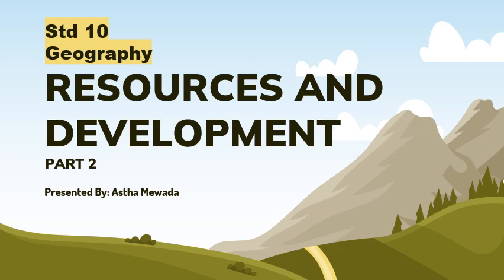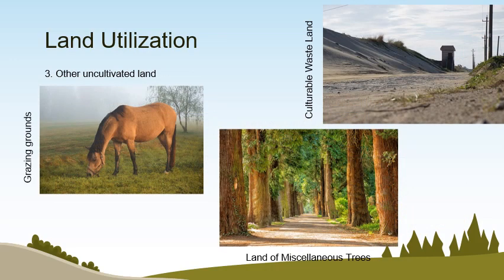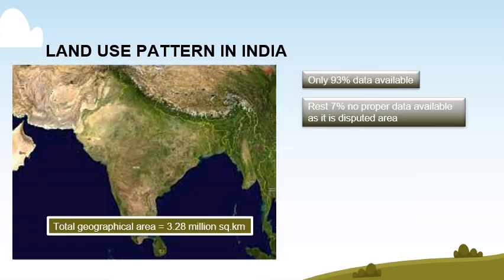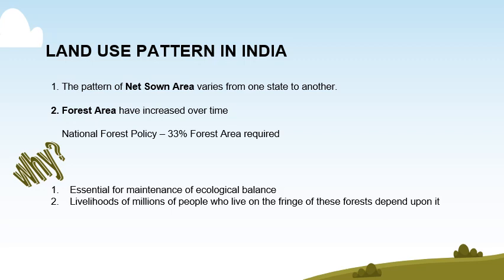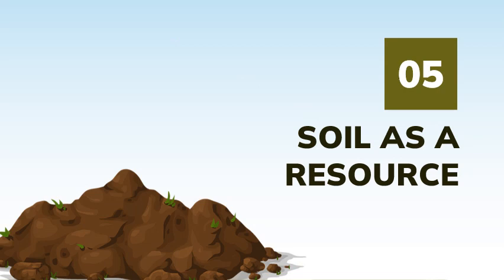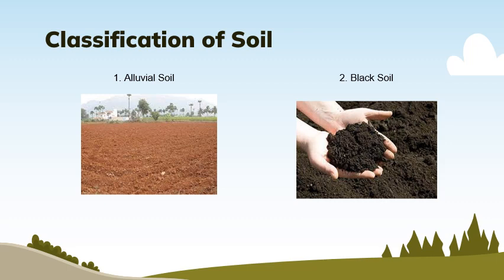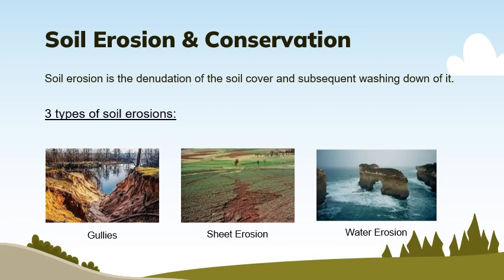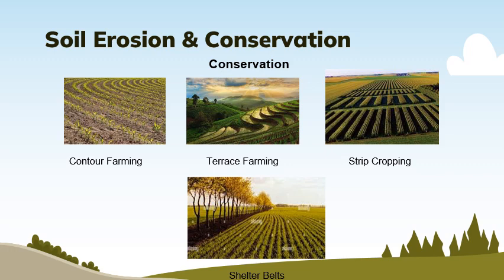STD 10 GEO CHP 1 RESOURCES AND DEVELOPMENT (PART 2)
CBSE / NCERT STD 10 GEO CHP 1 RESOURCES AND DEVELOPMENT (PART 2)